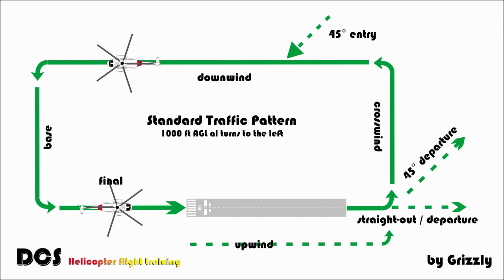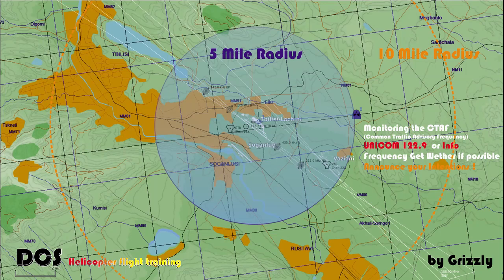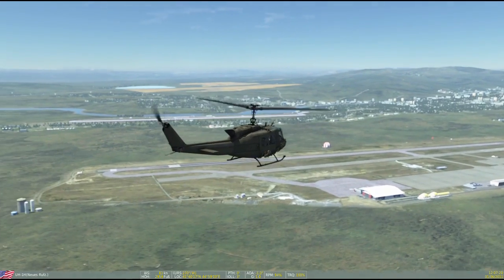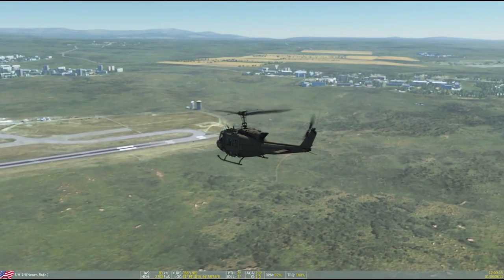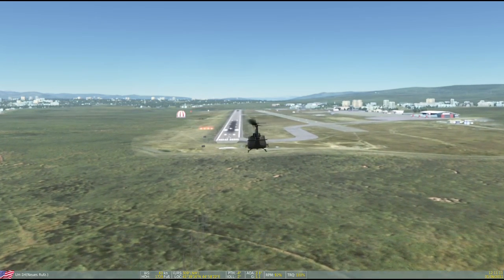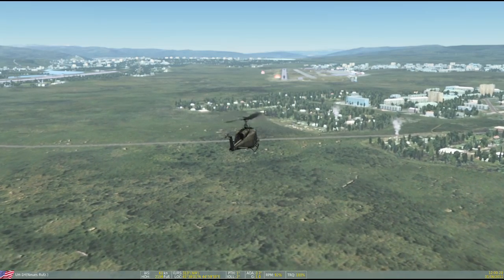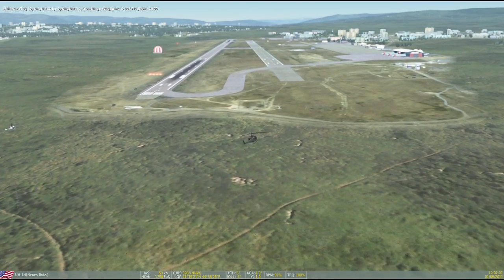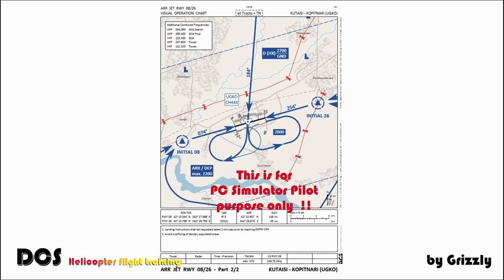Task 3.2 Aircraft separation / English Version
It’s all about safety.
Standard procedures like a Traffic Pattern reduces the risk of midair collisions
When several aircrafts approaching an airfield at the same time.